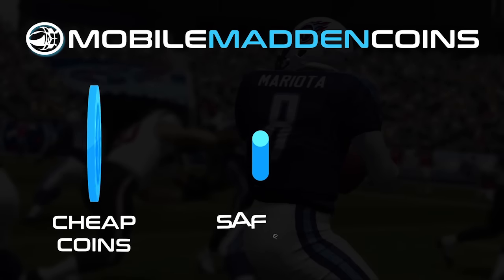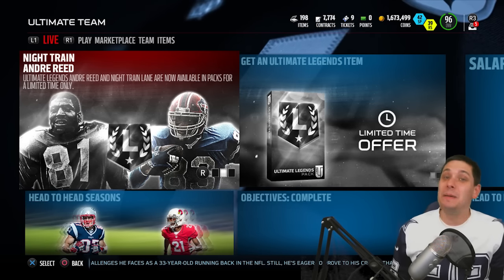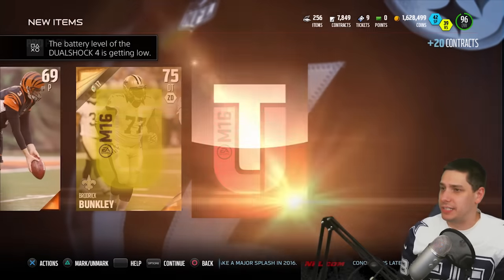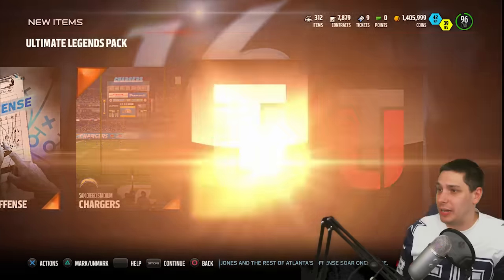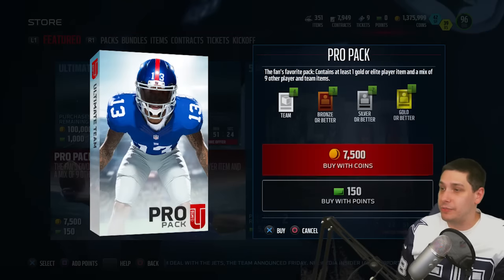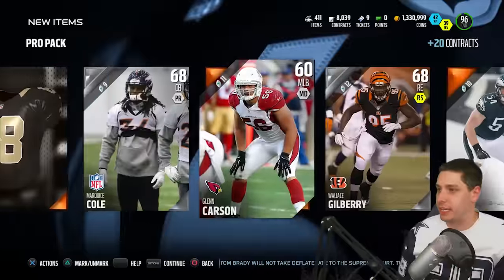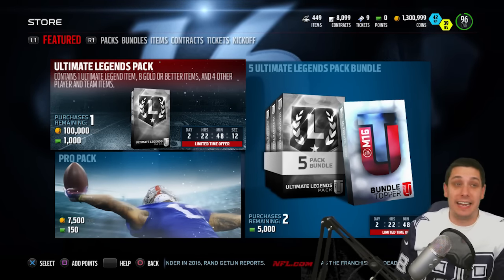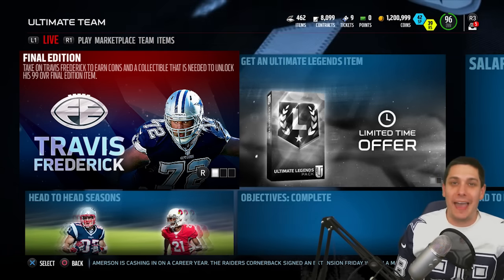BOSS NIGHT TRAIN LANE! Madden 16 Ultimate Team ULTIMATE LEGEND PACK OPENING! 400k+ SPENT!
Madden 16 Ultimate Team ULTIMATE LEGEND Pack Opening, searching for the new BOSS Night Train Lane and BOSS Andre Reed!